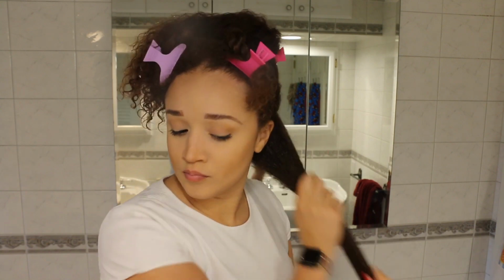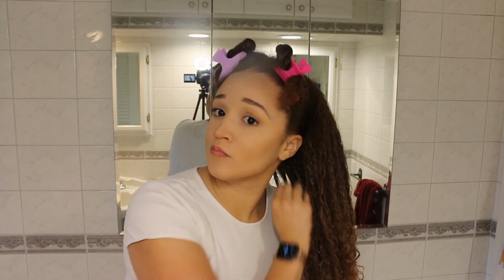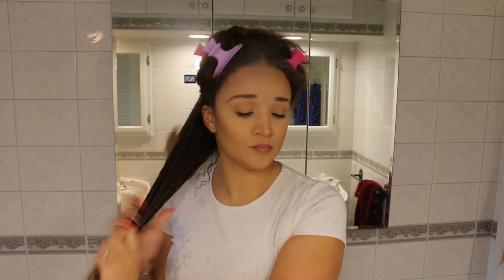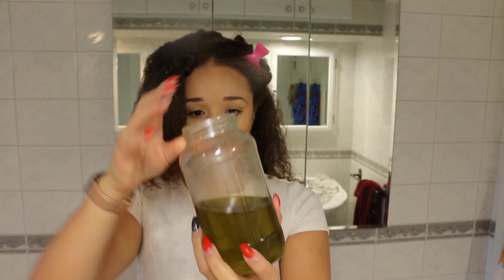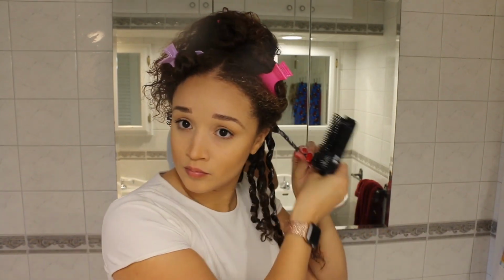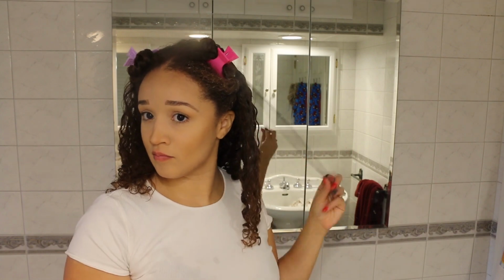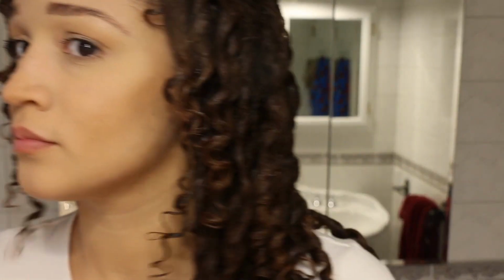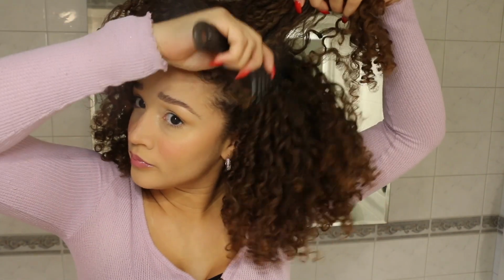My Winter Wash and Go Routine | Curly Hair | DeannaReveEx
Here is my winter curly hair routine! It is focused moisture and locking in moisture! What I forgot to mention in the video is what I used to wash my hair. I used the OGX Argan Oil Shampoo and Mielle Organics Rosemary Mint Deep Conditioner. I deep condition EVERY SINGLE WEEK. It makes a huge difference in you hair health.

INSTAGRAM DeannaReveEx
FACEBOOK Deanna Reve